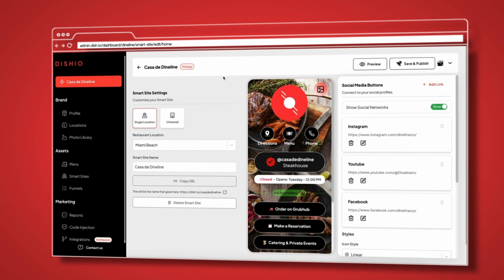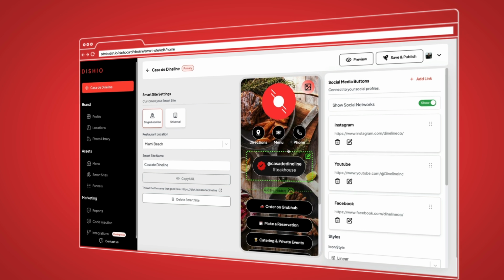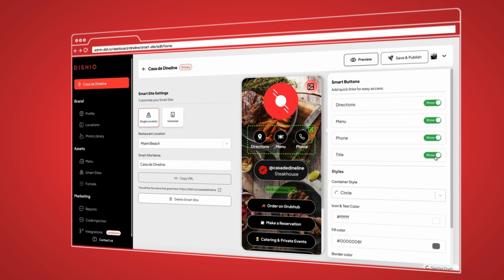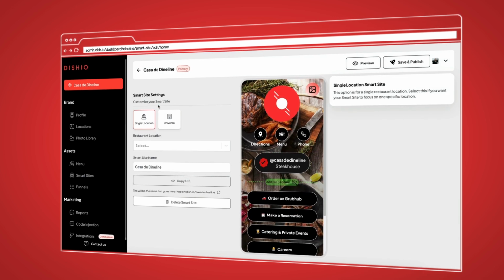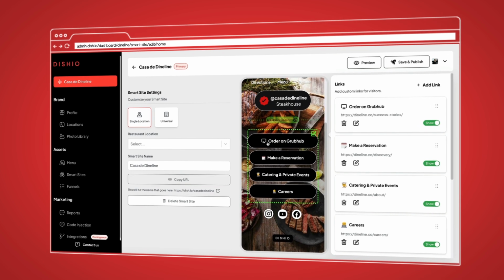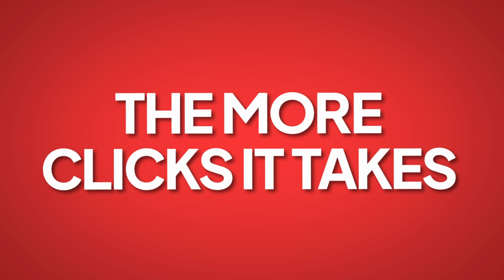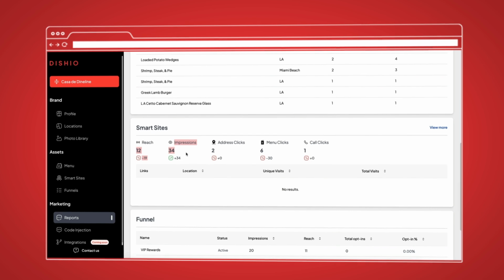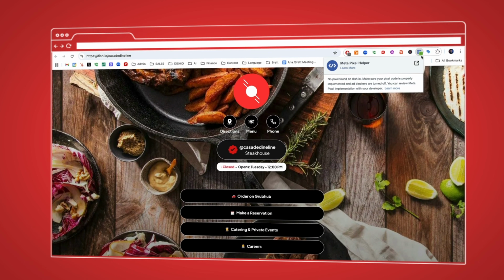Dishio Smart Sites: The Future of Restaurant Marketing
🍽️ Learn more about how to scale your restaurant through Dineline’s done-for-you marketing program

📲 Grow your restaurant the SMART way with our proprietary restaurant software, Dishio